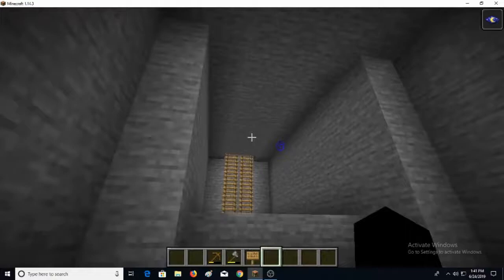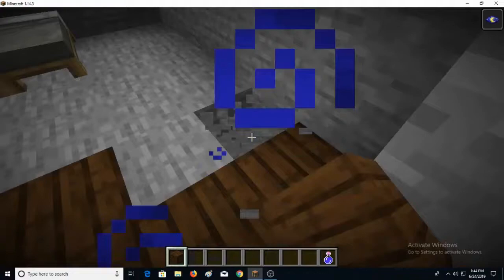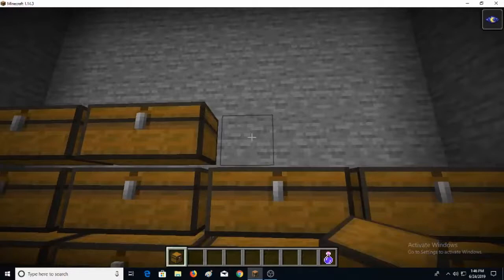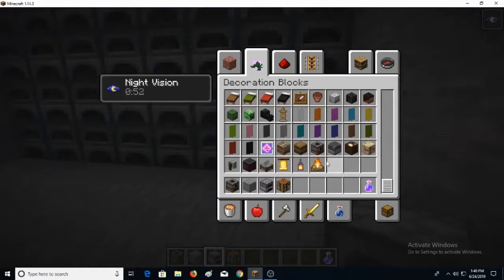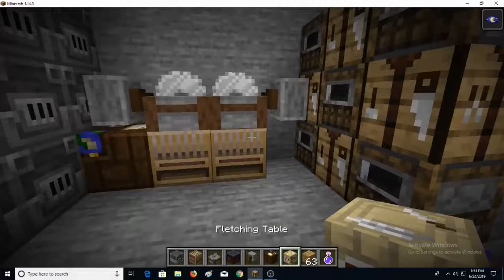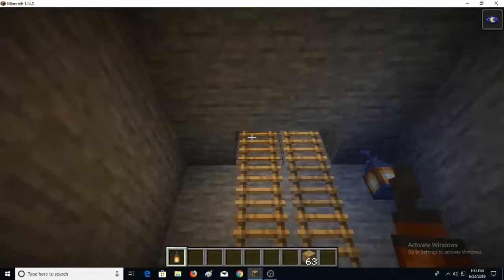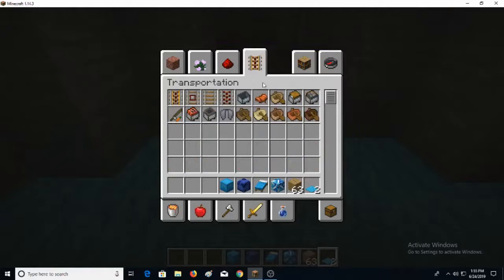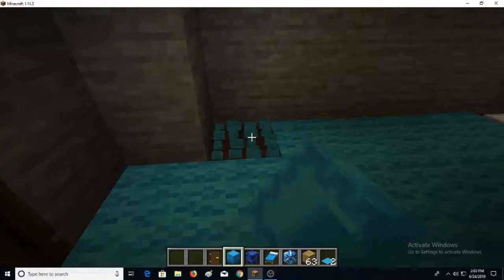The New Update For A New Series Series Episode 3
Today I'm doing episode 3 of the new series. The old series however, I will continue once my brother is able to join. Otherwise, I will be doing this series for Minecraft.